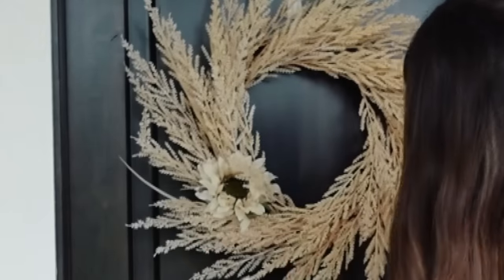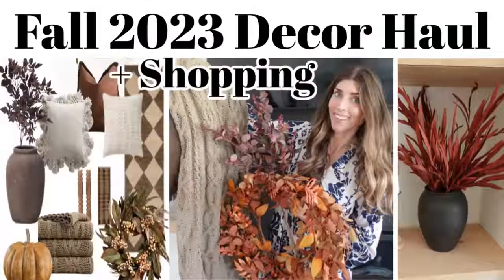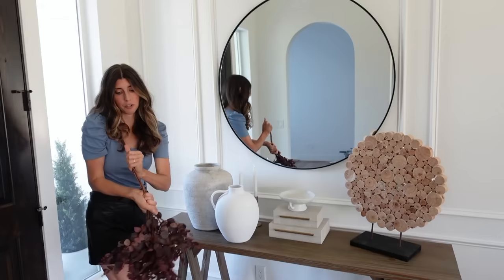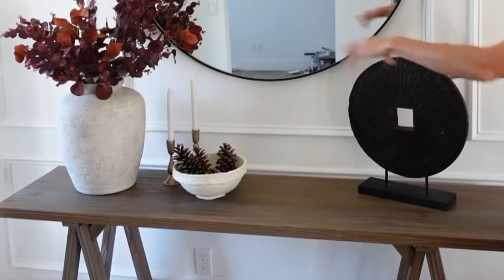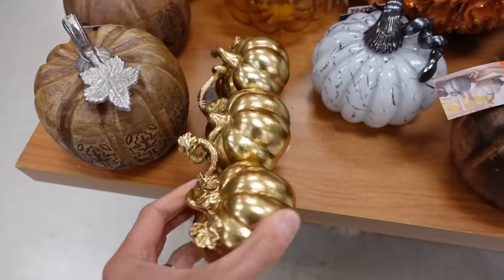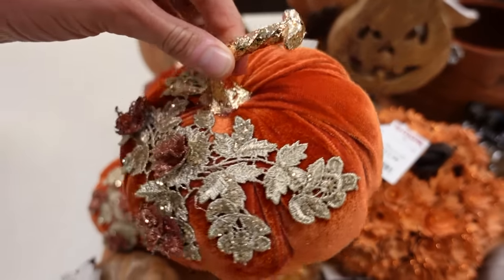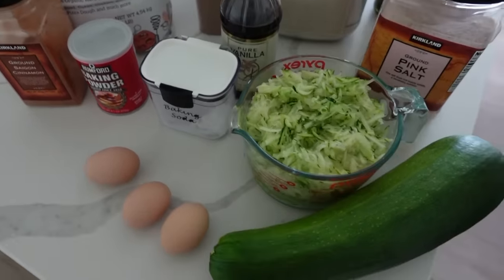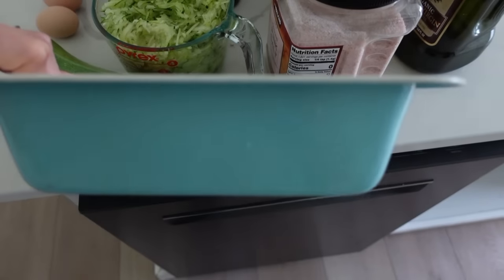Fall Decorating Ideas 2023 / Early Fall Decor Tips + Fall Shop With Me TJ Maxx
Fall Decorating Ideas 2023/ Early Fall Decorating Tips + Fall Shop With Me at TJ Maxx & Zucchini Bread recipe. I hope you enjoy this Fall inspired video.
Fall florals
Rust florals
Tall stone vase
White vase
black vase
My top
Console Table
decor boxes
gold candles

TJ Maxx Fall decor

large orange pumpkin
fabric pumpkin
hobnail vase
marble iron table

My Vacuum